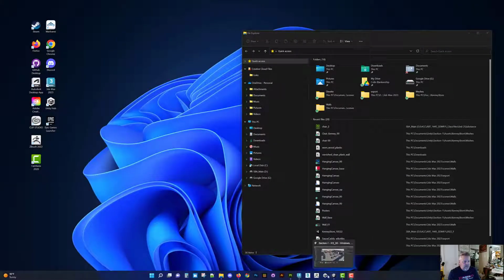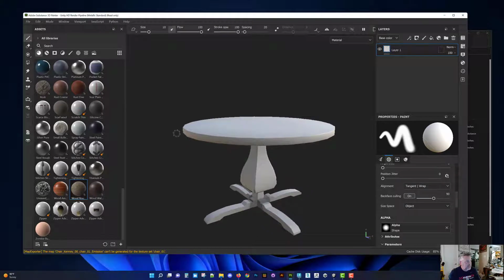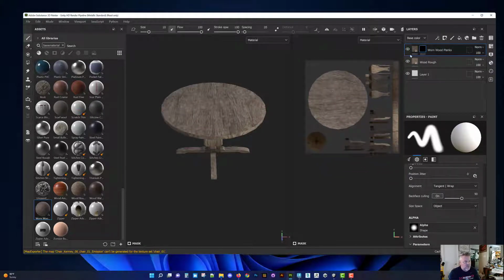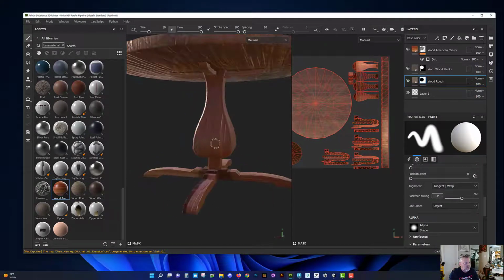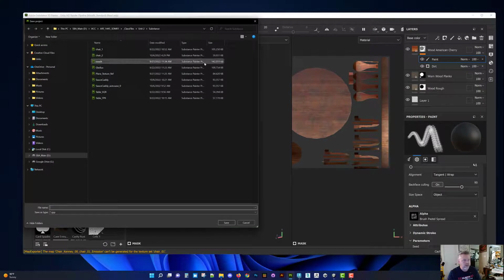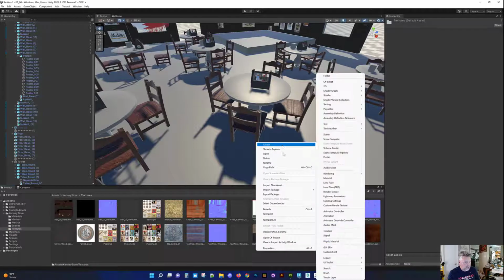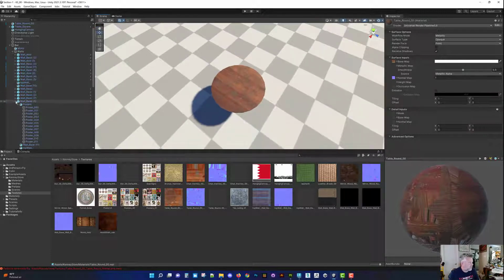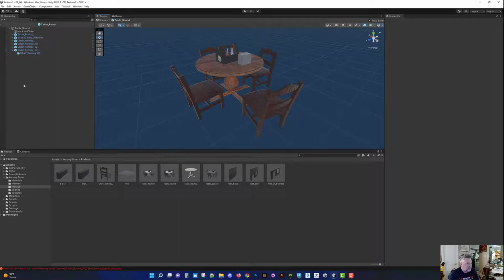Table Round Surfacing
surfacing a table in Substance Painter, then importing into Unity as a texture set, applying to an existing mesh, which I convert into a Prefab asset.